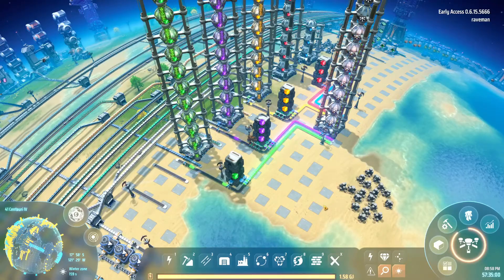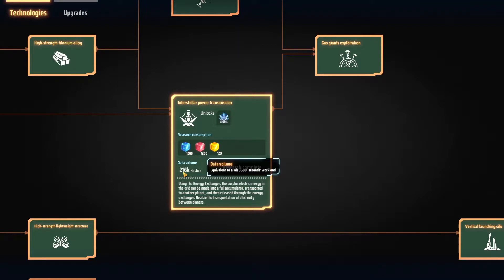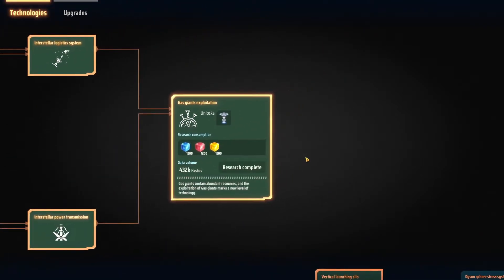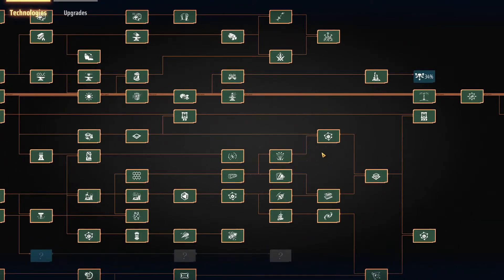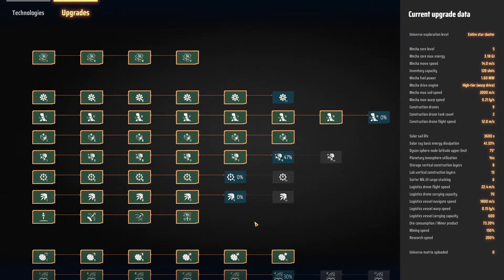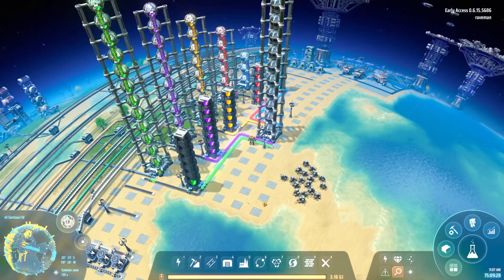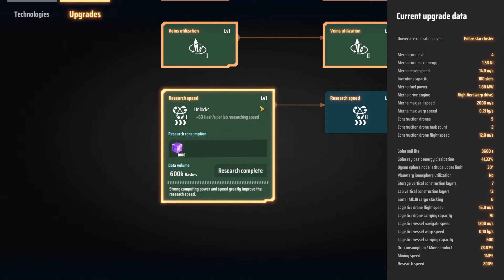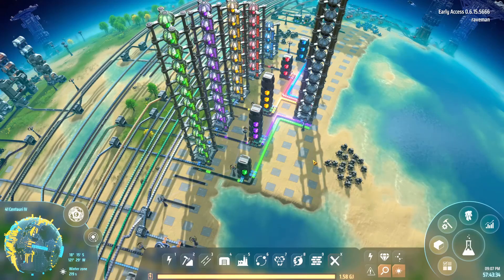Dyson Sphere Program: Find out how many labs you need for your factory (tech cube burn rate)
In this video, I go over the way to calculate tech cube burn rate leading to the number of labs needed in a factory.

Dyson Sphere program is a great game in which you build a factory to further your goal of surrounding the sun by a dyson sphere.

00:00 Intro
00:19 Tech calculations
05:22 Effect of Research speed tech on cube consomption